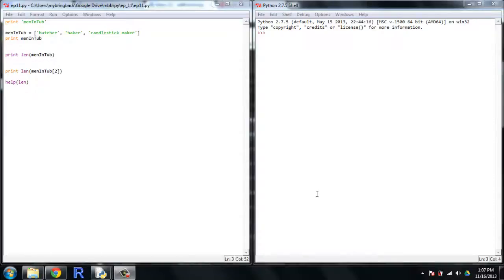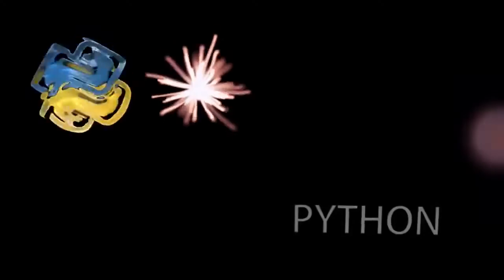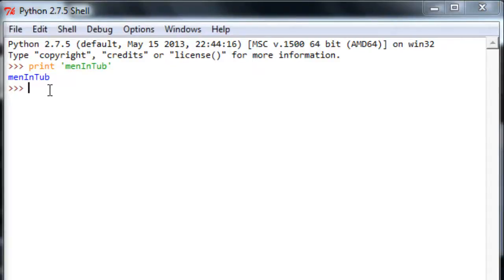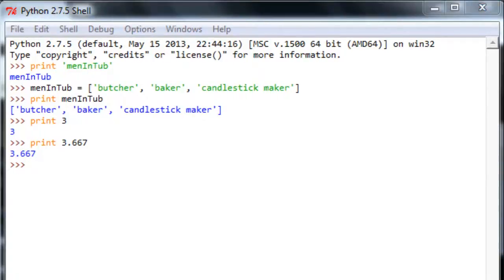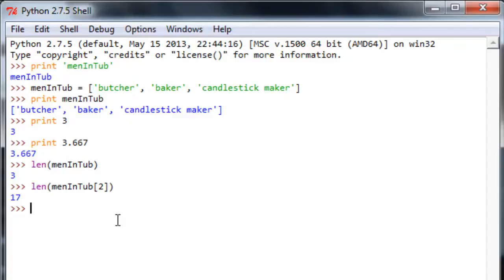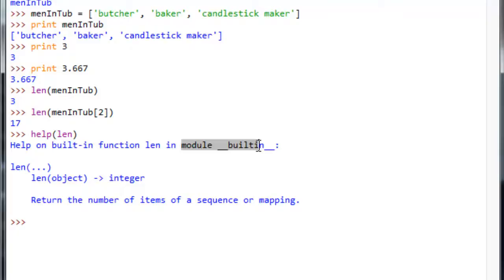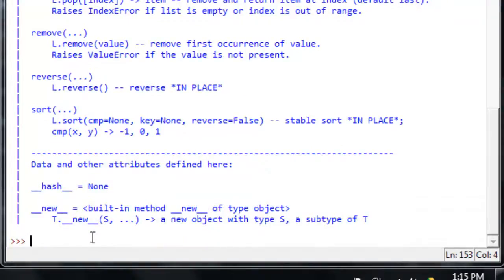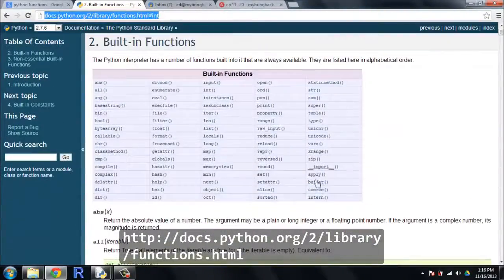Learn Python Programming Tutorial 11 Functions